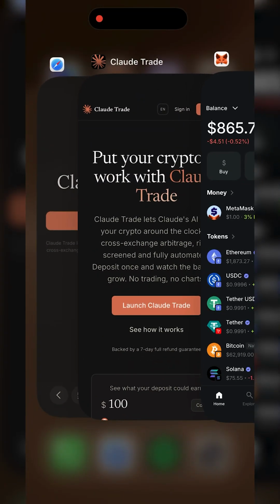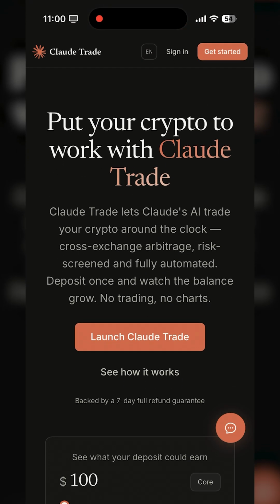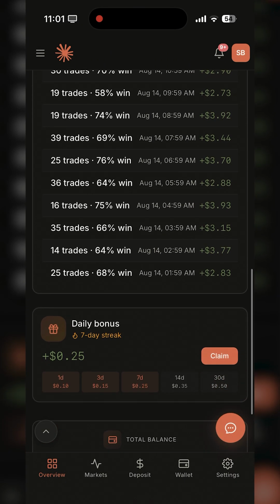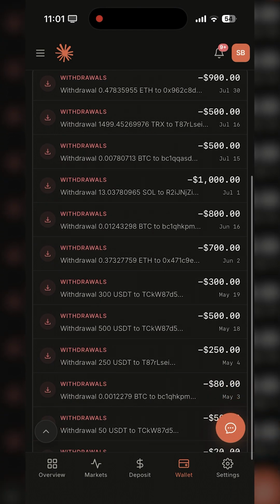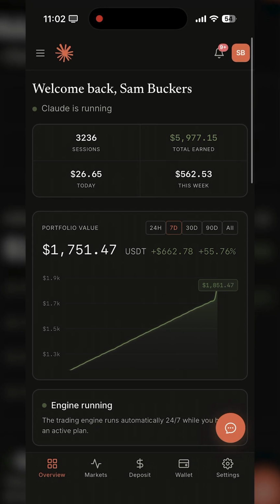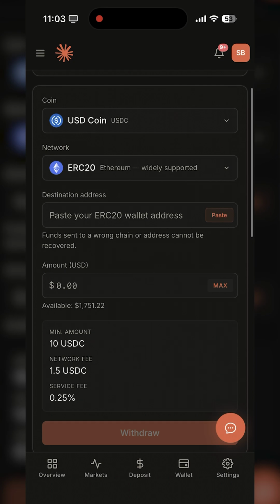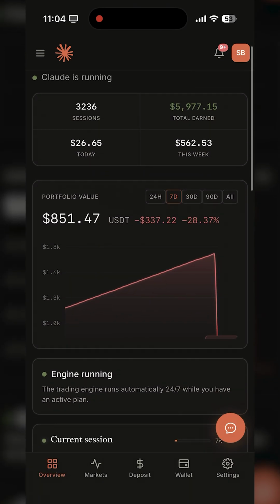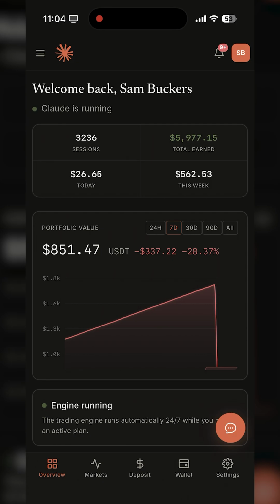Claude Trade Agent + USDC: I Tested AI Crypto Trading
I tested a Claude AI trading bot using USDC to see how much of the crypto trading process can be automated. I walk through the Claude Trade setup, dashboard, trading sessions, account history, USDC activation and withdrawal process, and what happens once the automated trading system starts running.

Instead of using Claude separately and manually turning its answers into trades, Claude is integrated into the trading workflow.

The video looks at:
Claude AI trading bot
Claude Trade
USDC trading
AI crypto trading
autonomous crypto trading
AI trading agents
USDC setup
USDC trading workflow
Claude trading automation

The main question is whether an AI trading agent can actually reduce the amount of manual work normally required with crypto trading bots.

This is based on my own testing and focuses on automation, usability and workflow, not a guarantee of trading profits or future performance.